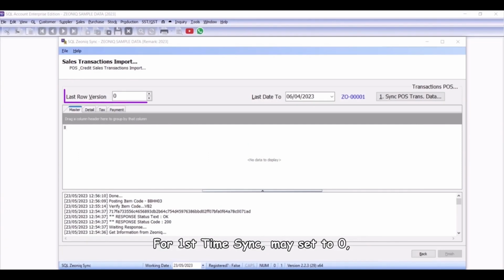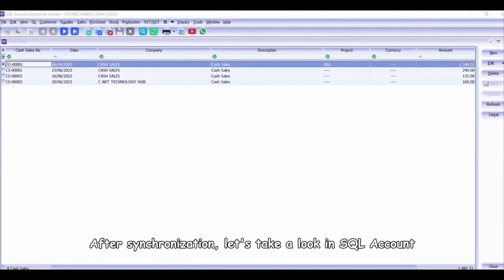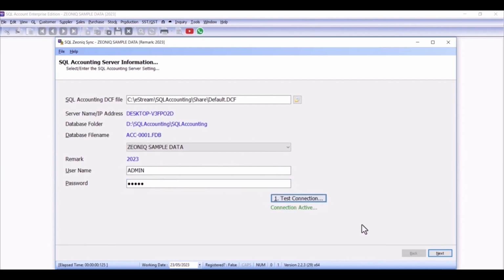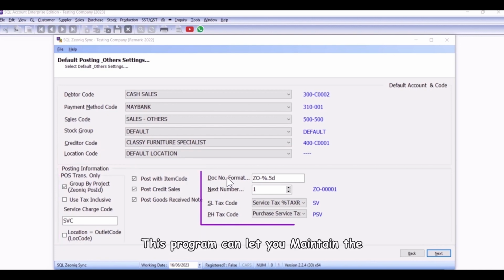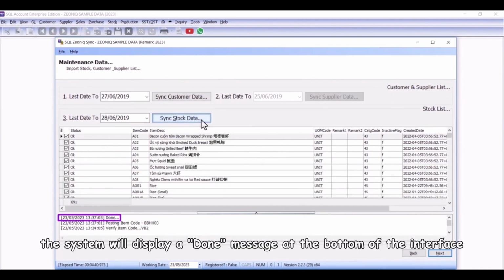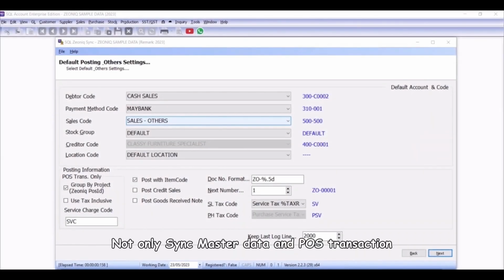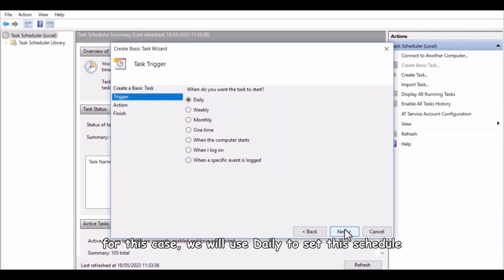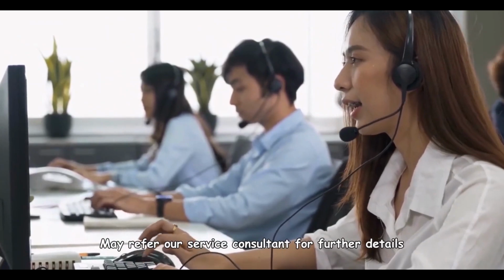SQL Zeoniq Sync – How to Sync Sales & Inventory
Running an online store with Zeoniq? This video shows you how to sync your sales and inventory data seamlessly with SQL Accounting using the SQL Zeoniq Sync feature — saving you time and reducing manual work.

Perfect for eCommerce businesses looking to streamline operations between online sales and accounting.